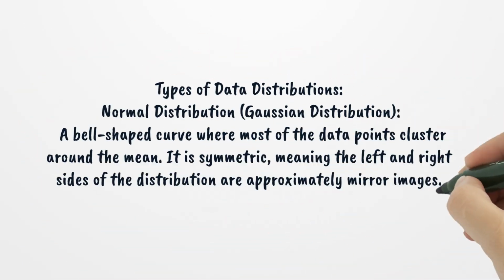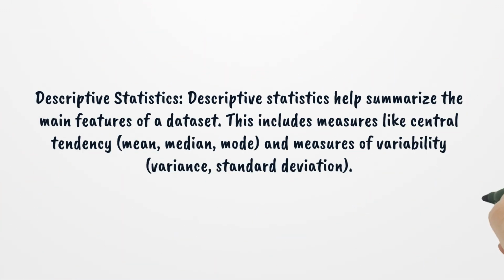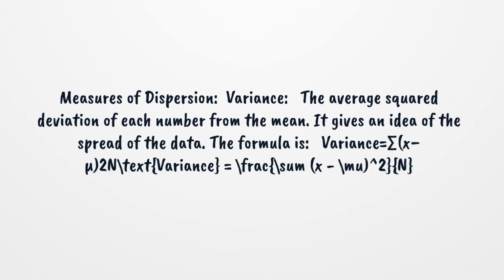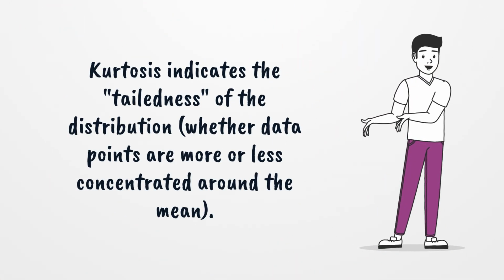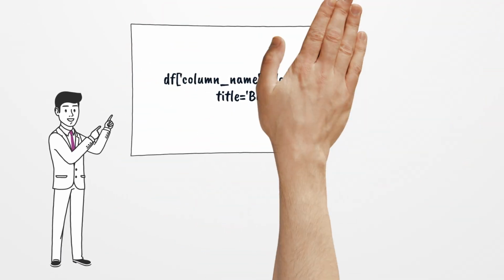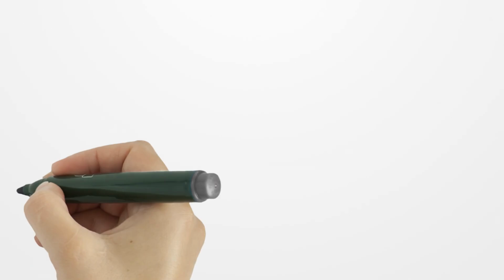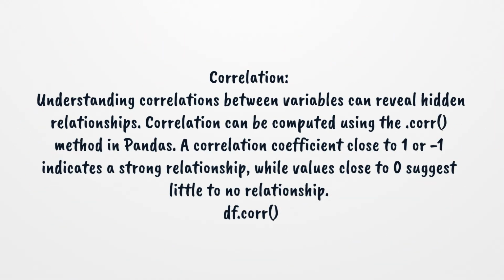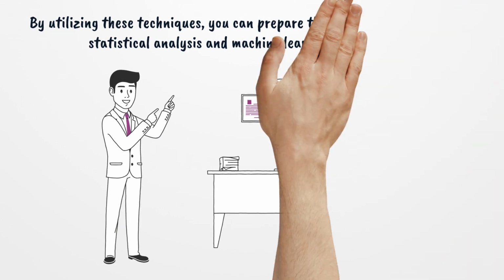Exploratory data analysis- EDA in Python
Before you can make sense of your data, you need to explore it — that’s where exploratory data analysis (EDA) comes in. This class by YOU Discovery helps you understand trends, patterns, and insights that help you make smarter analysis.

In this exploratory data analysis tutorial in Python, you’ll learn how to use Pandas and Matplotlib to visualize and summarize data, understand distributions, and interpret relationships within your EDA data set.

In this class, you’ll learn:
📊 Understanding data distribution
📊 Types of data distribution
📊 Descriptive statistics
📊 Skewness and kurtosis
📊 Pandas plotting – matplotlib, scatter plot
📊 Identifying trends and patterns in data
📊 Types of trends

By the end of this class, you’ll  be able to perform EDA in Python, visualize relationships, and identif key patterns that give meaningful insights in your data analysis projects.

📌 Start learning exploratory data analysis in Python today with YOU Discovery and take your first step toward mastering the art of EDA.

There's more where this video came from 😌